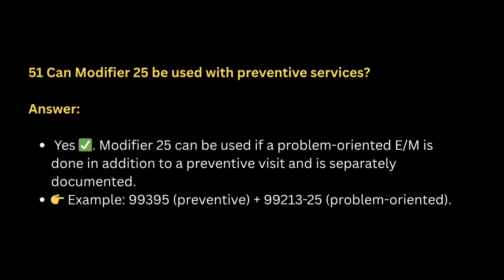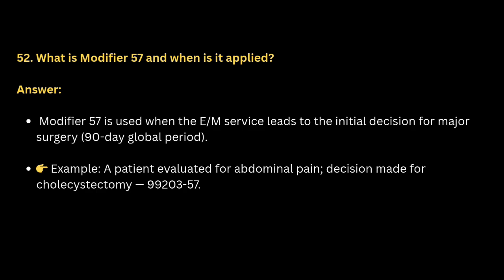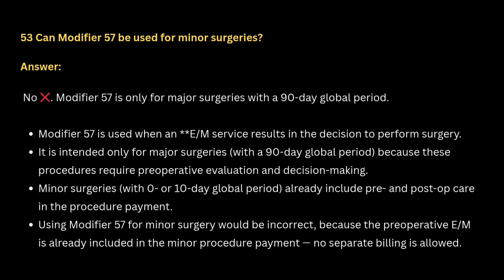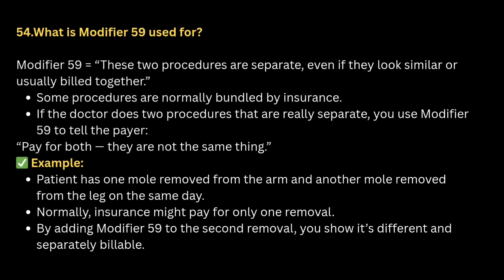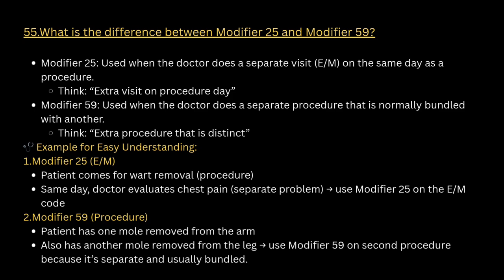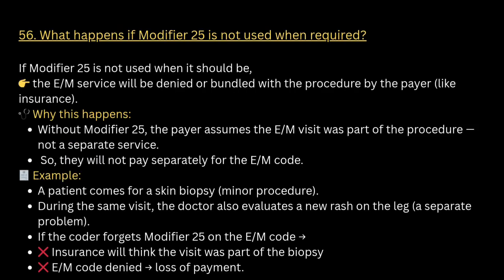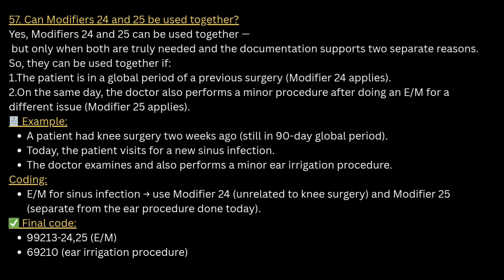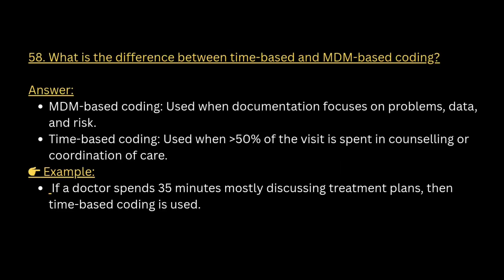E/M Interview Questions Part 6 | Most Repeated E/M Coding Questions for Medical Coders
In this video, we’ll cover Evaluation and Management (E/M) Interview Questions – Part 6, including important concepts like telehealth, virtual check-ins, modifiers, and global period rules.
These are commonly asked E/M questions in interviews with companies like Optum, Omega, AGS, Episource, GeBBS, and GeBBS Healthcare.
If you’re preparing for a medical coding interview or CPC exam, this video will help you answer confidently and understand each topic in a simple way.

📘 Topics Covered:

Telehealth vs Virtual Check-In

Global Period & Modifiers 24, 25, 57, 59

Common E/M Errors

Time-Based Coding & MDM

Real Interview Scenarios

💬 For 1:1 Interview Guidance or E/M Masterclass,
Certified – ₹3,500 | Non-Certified – ₹5,000 | UAE – ₹10,000

📚 “Your trusted mentor for Medical Coding Success!”